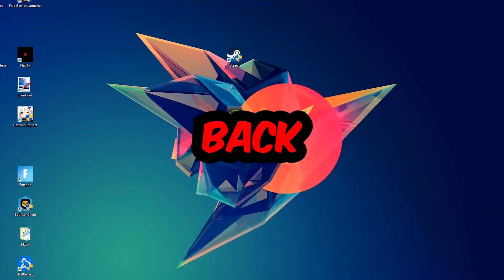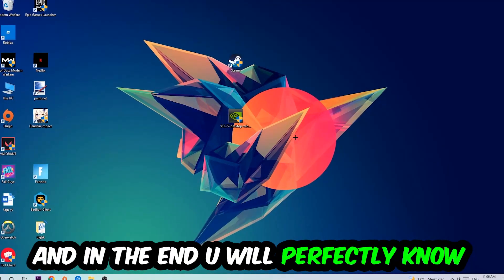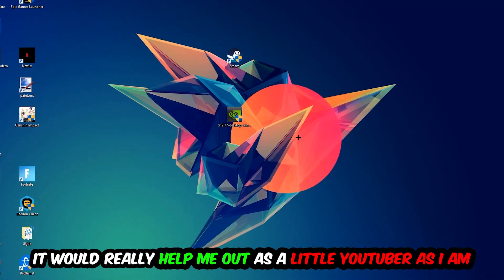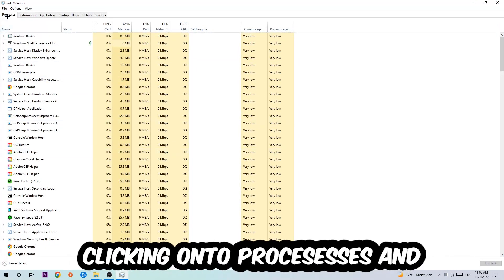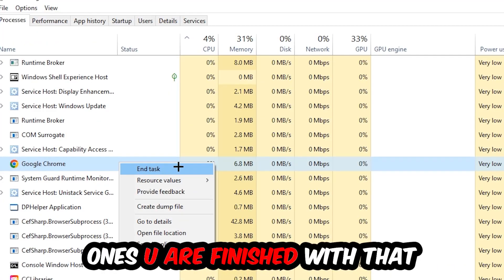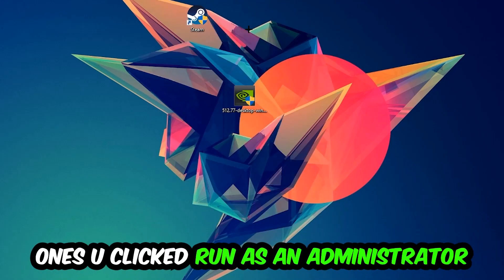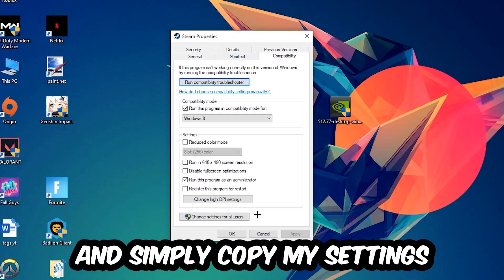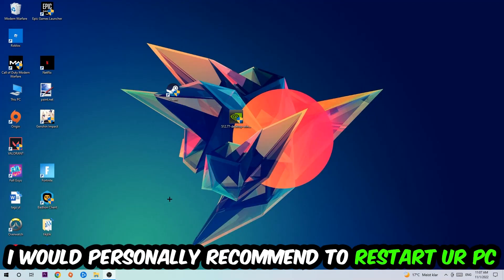Muse Dash – How to Fix Crash on Startup – Complete Tutorial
how to fix Muse Dash   crash on startup,
how to fix Muse Dash   crash on startup pc,
how to fix Muse Dash   crash on startup ps4,
how to fix Muse Dash   crashing on startup fix,
how to fix Muse Dash   crashing on startup pc,